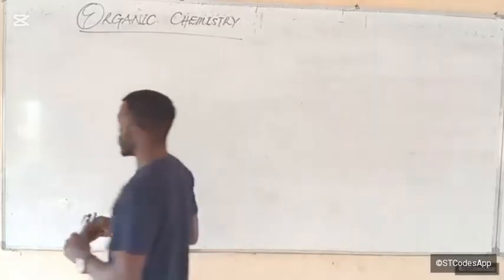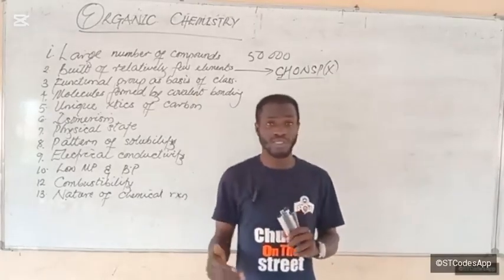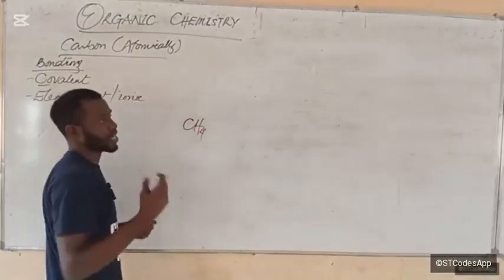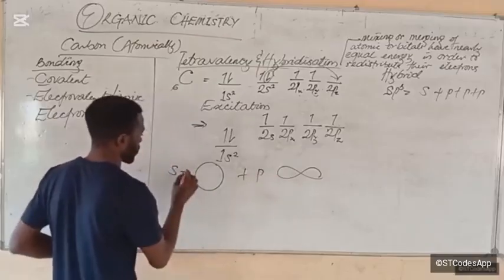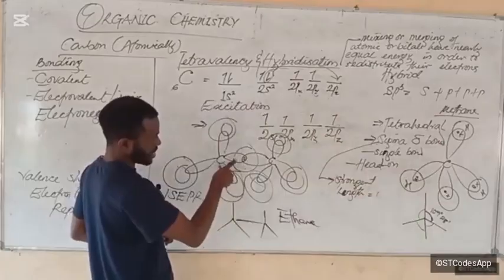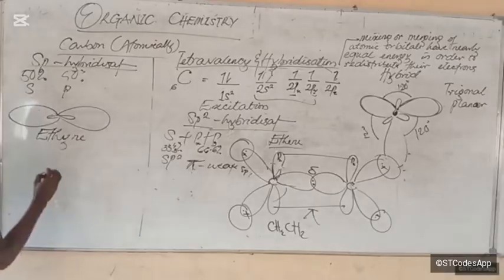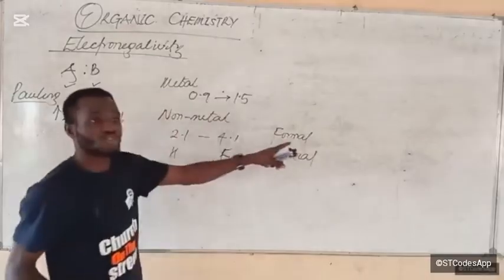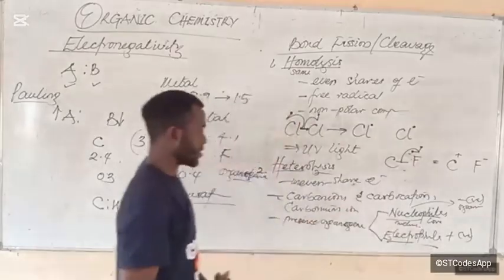Introduction to Organic Chemistry | History, Hybridization, Electronegativity & Bonding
Introduction to Organic Chemistry | History, Concepts & Bonding Explained 🧪
Welcome to the first episode of our Organic Chemistry series! In this lesson, we set a strong foundation by exploring the origin, concepts, and key principles that make organic chemistry a unique branch of science.

We’ll cover:

History of Organic Chemistry — from “vital force” to modern understanding.

Why Organic Chemistry is a separate field in chemistry.

Hybridization & Tetravalency of Carbon — the basis of carbon’s versatility.

Electronegativity and its role in organic compounds.

Chemical bonding in organic molecules.

Bond fission — homolytic and heterolytic cleavage explained.

Perfect for JAMB, WAEC, NECO, Post-UTME, and first-year university students, this video simplifies complex topics and prepares you for deeper dives into organic chemistry.